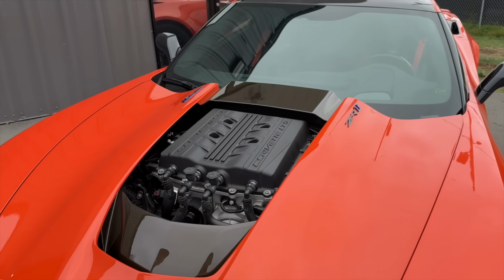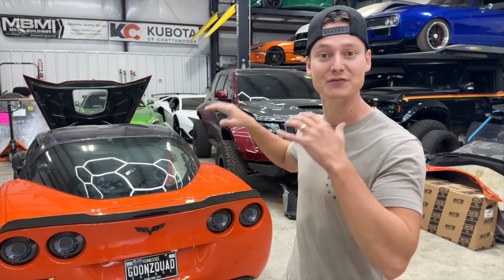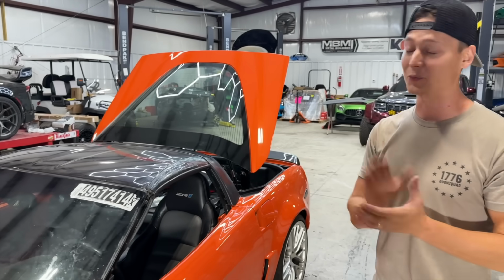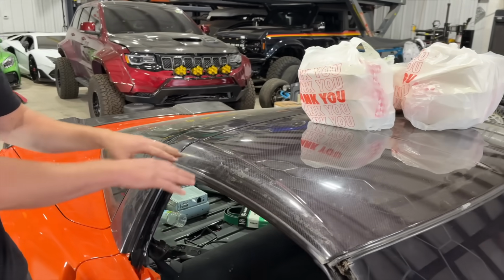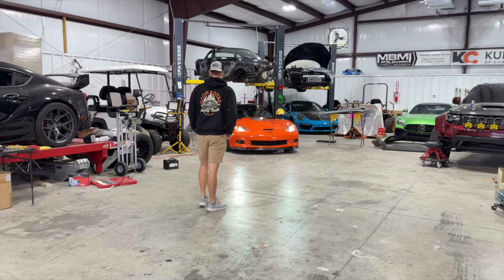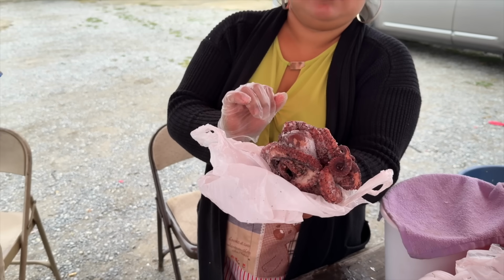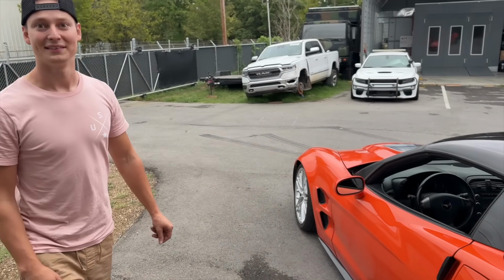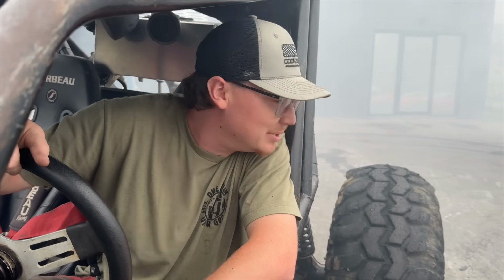Our Wrecked Corvette ZR1 Is Fully Rebuilt!!!